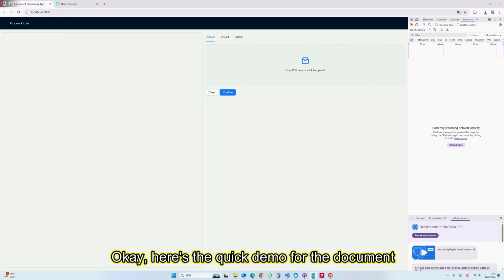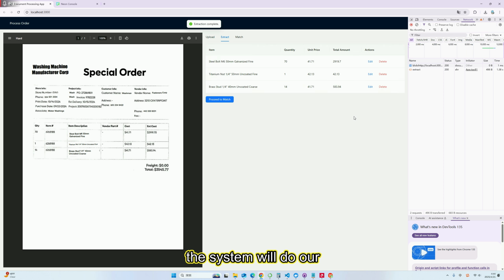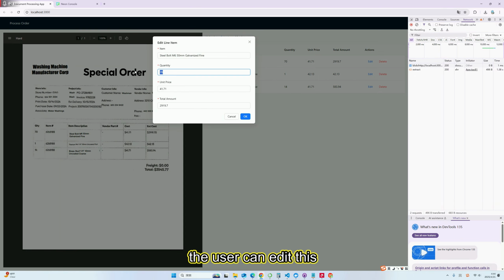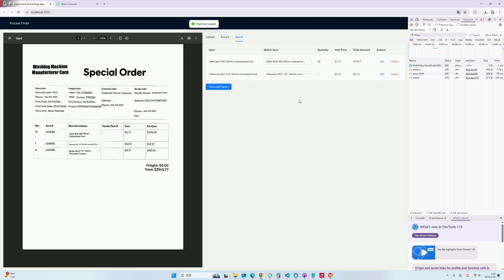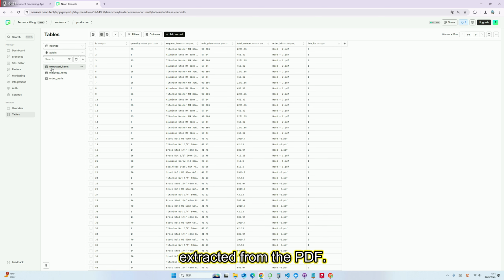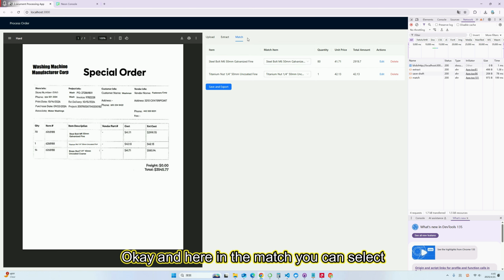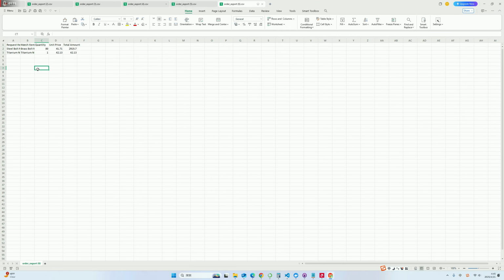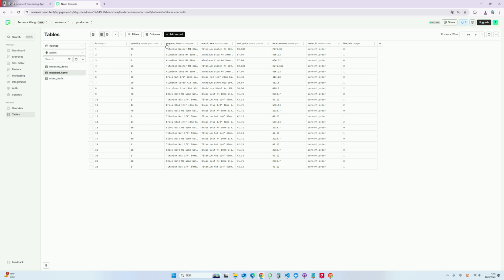DocFlow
An automated document processing system for manufacturing trade operations.